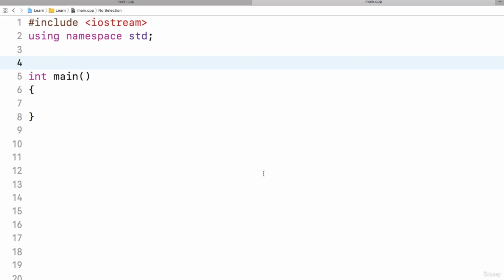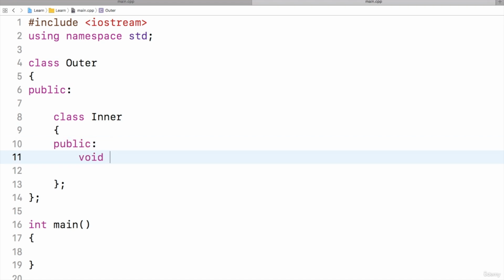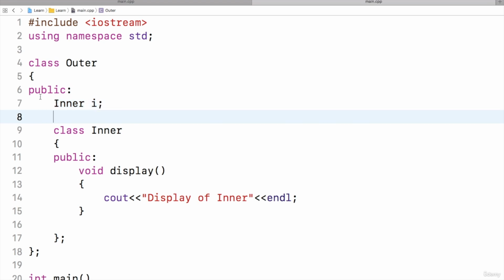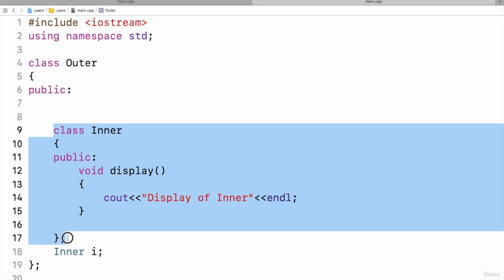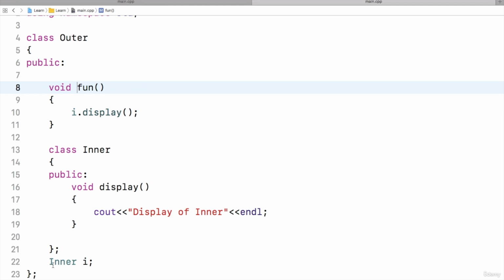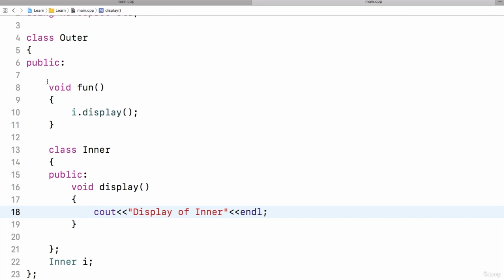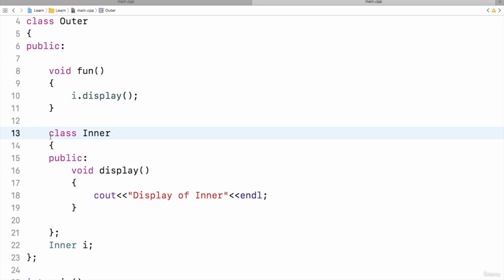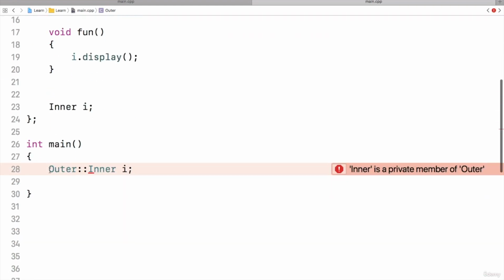17.8: Bạn bè và Thành viên tĩnh/Lớp bên trong -- Bản demo - Lớp bên trong